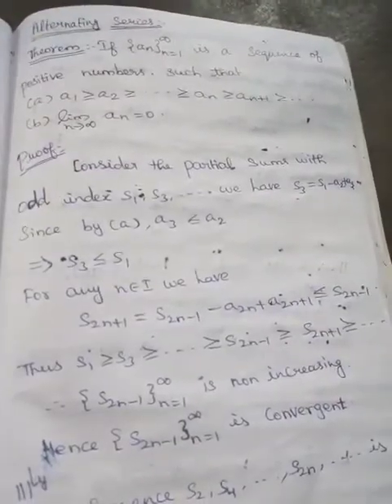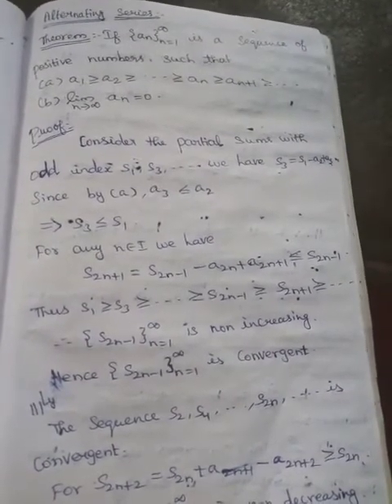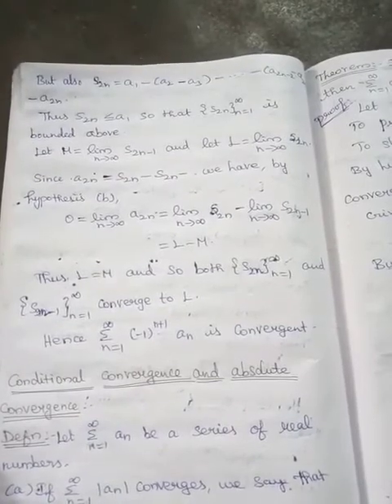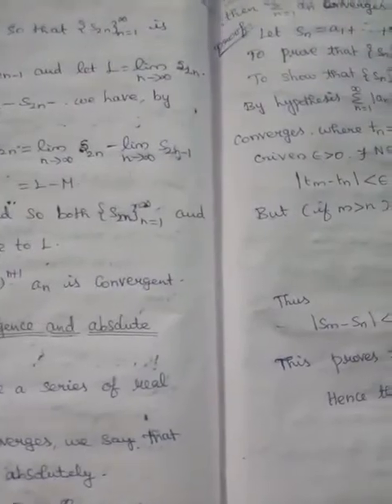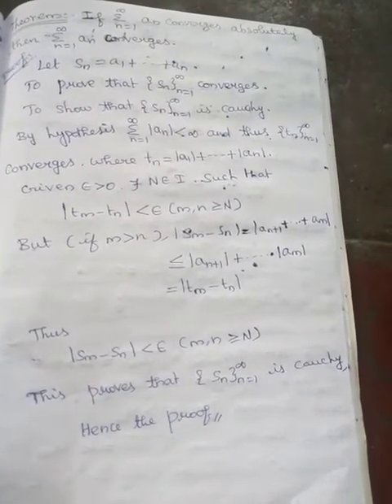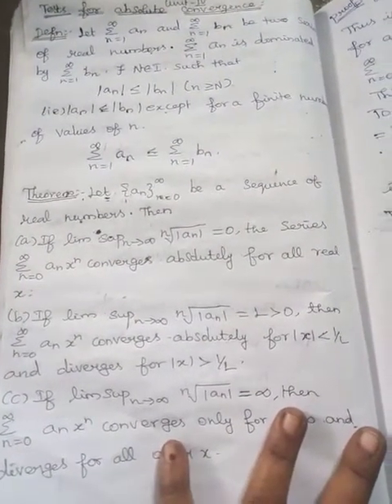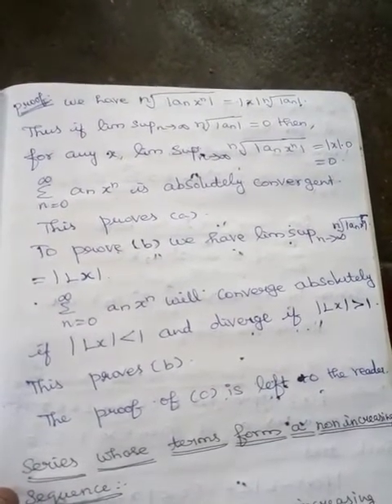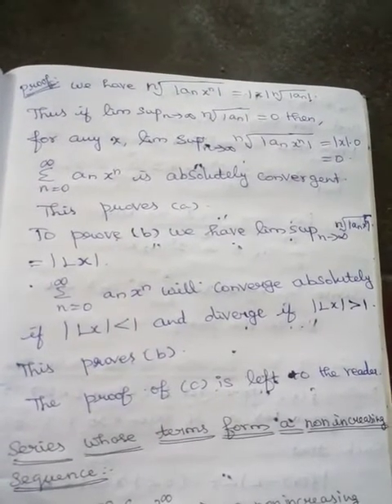324 Department: B.sc maths Name: k. Saranya Year:lllrd year Subject:Real analysis-1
Department:B.sc maths
Name:k. Saranya
Year:lllrd year
Subject:Real analysis-1
Topic :unit 3 and 4 test for absolute convergence